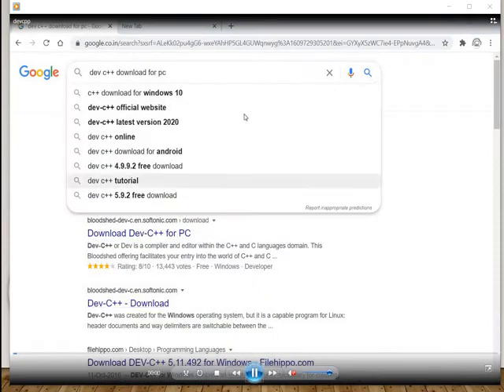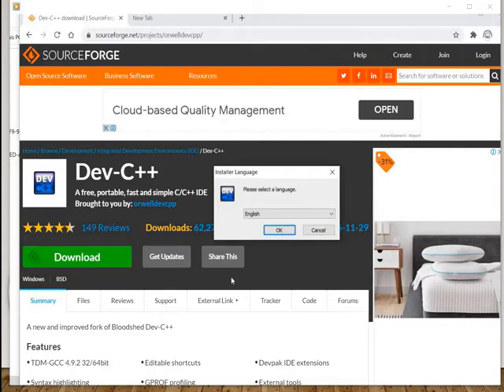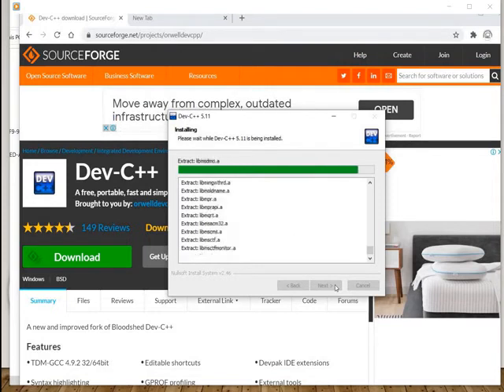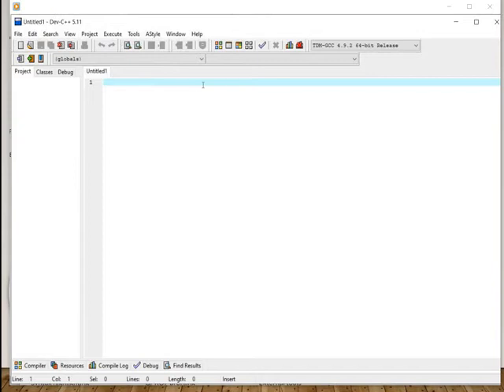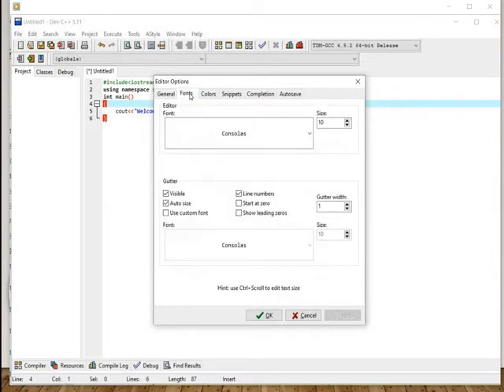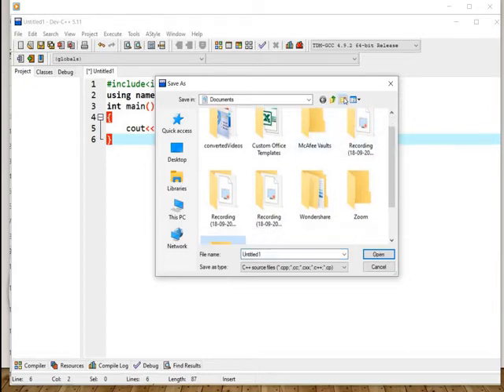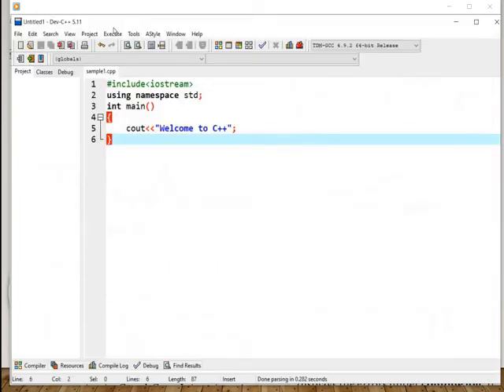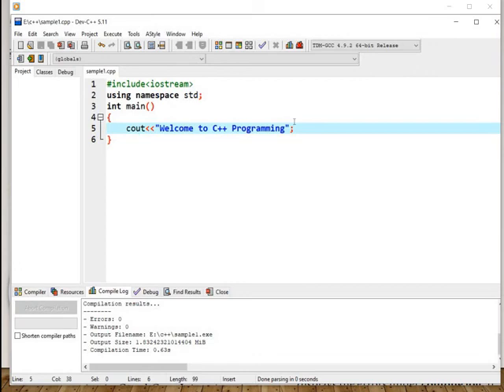TN +1 CS chapter 9 (Introduction to C++) Part-1 how to install Dev C++?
TN +1 CS chapter 8 (Iteration and Recursion)